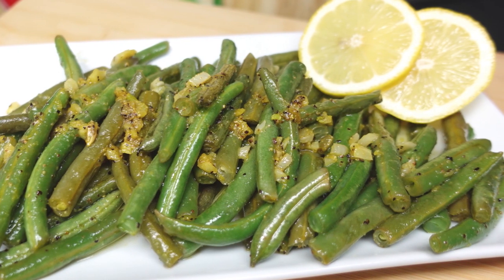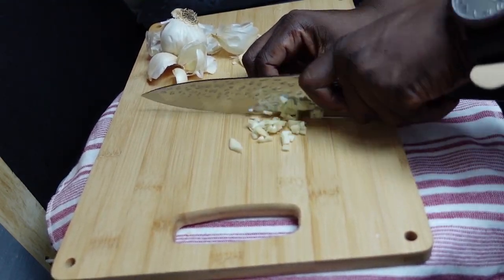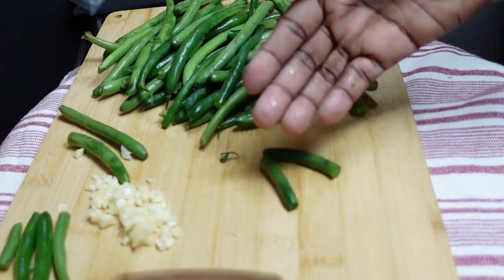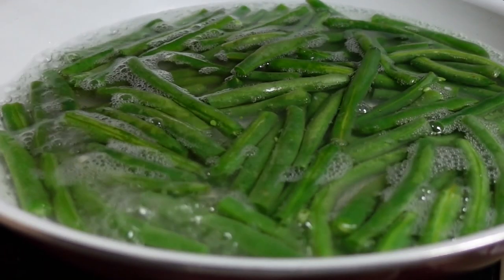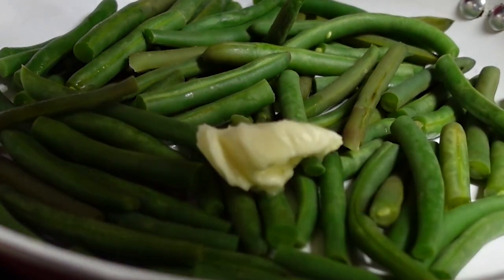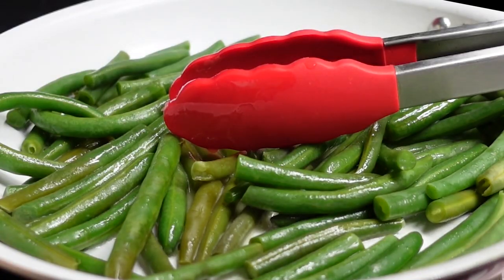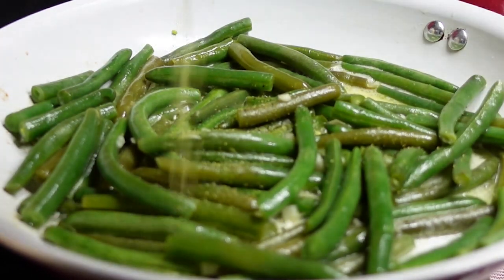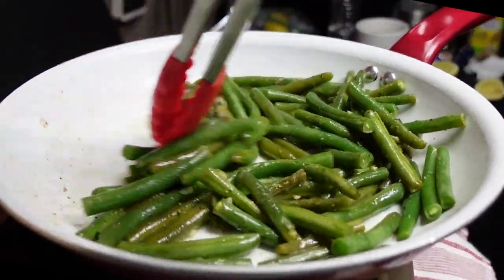Lemon Garlic Green Beans - Side Dish - Easy Fast and Tasty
Lemon Garlic Greens Beans comes together fast! Using lemon, lemon pepper, garlic and a few other ingredients. Lemon Garlic green beans goes well with chicken, fish, pork or beef.

▼ KEEP READING ▼